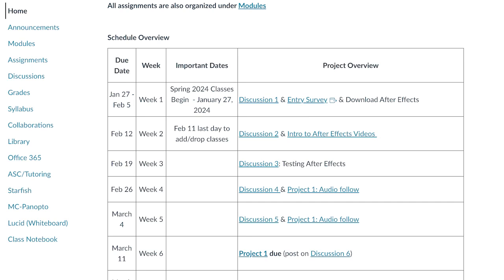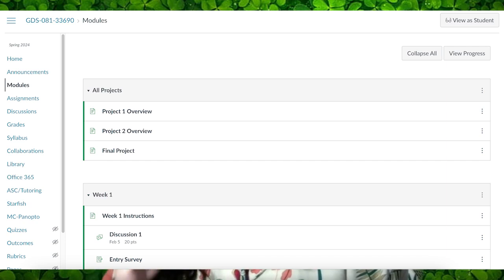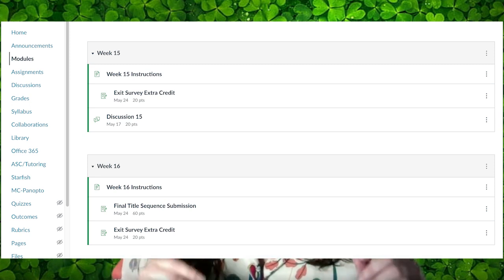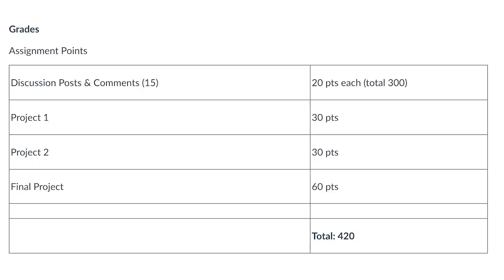Intro To Motion Graphics